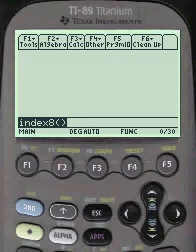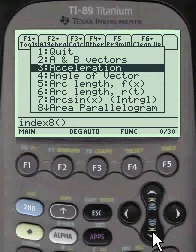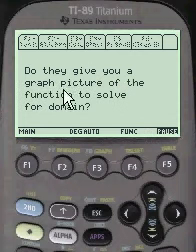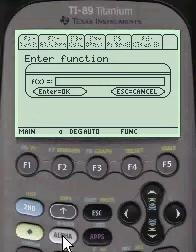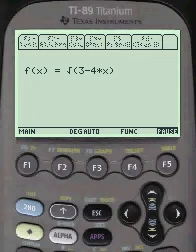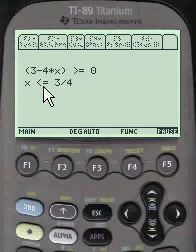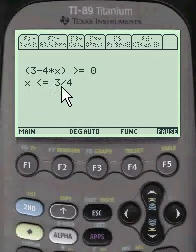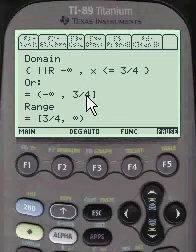Domain & Range,√(3- 4x)